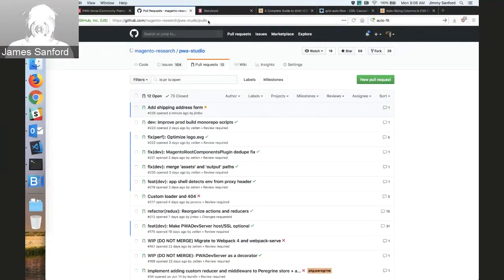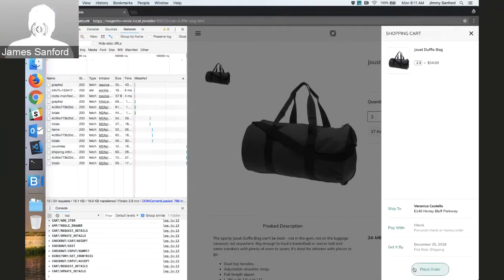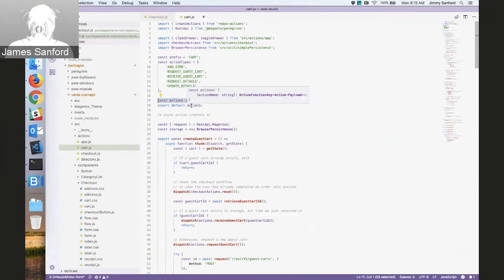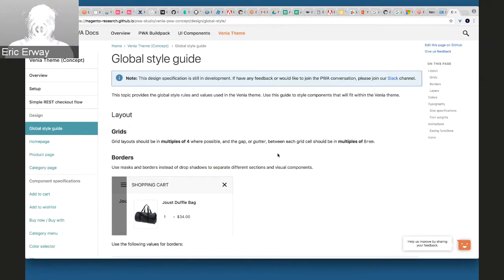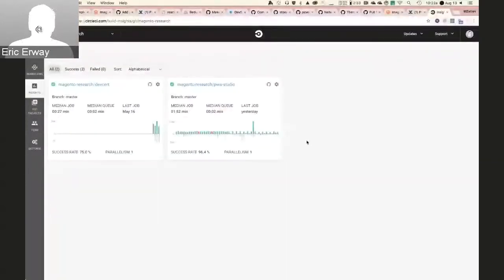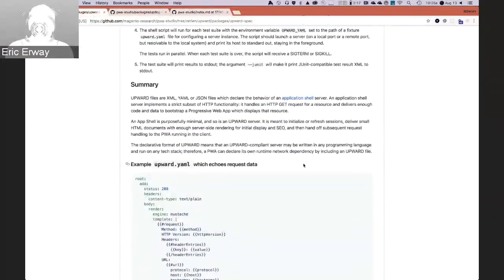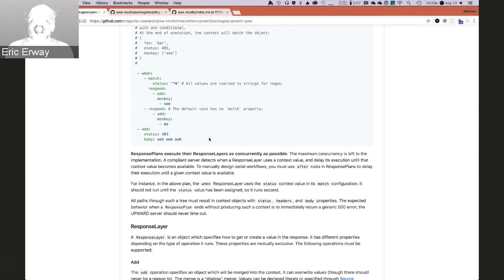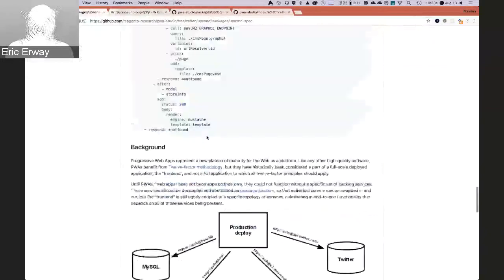Magento PWA Demo, 13 August 2018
Sprint 22 demo for Magento PWA and PWA Studio.